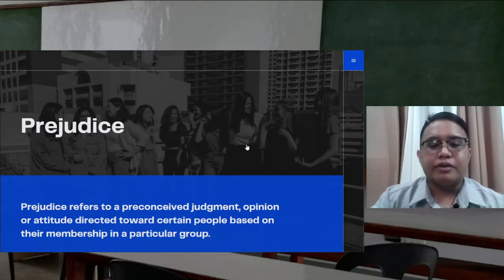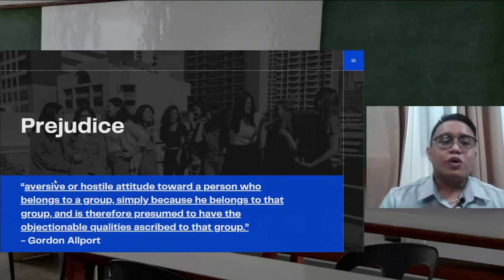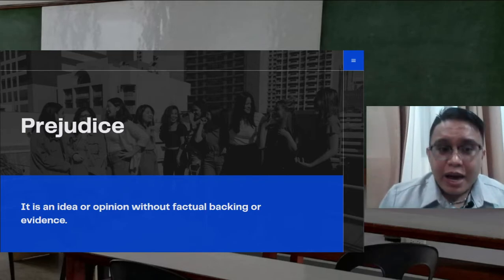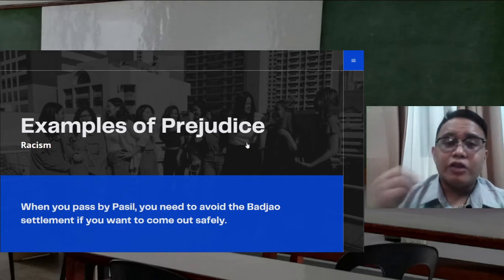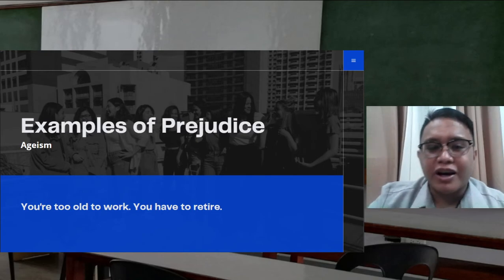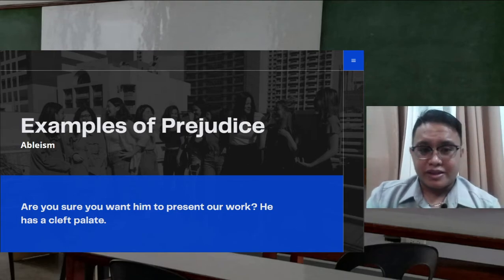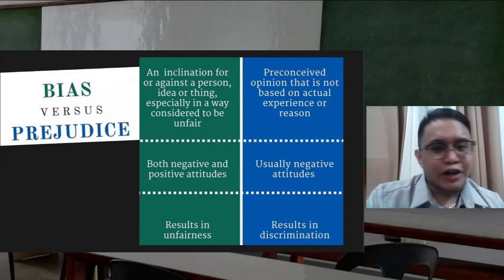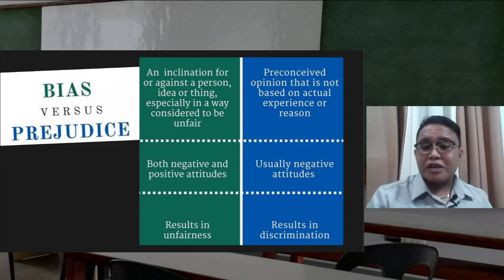[ENG09Q3-W5] Biases and Prejudices: On Prejudice (Part 2)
Hello! In this video, you are going to learn what prejudices, its types, and how it is different from biases.